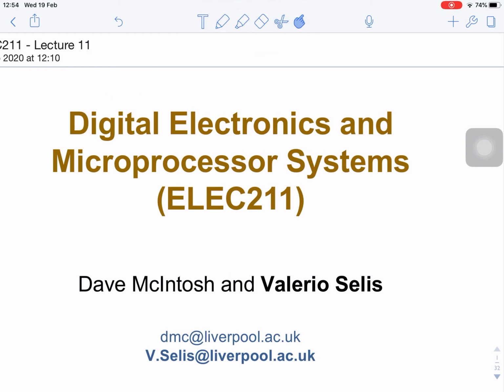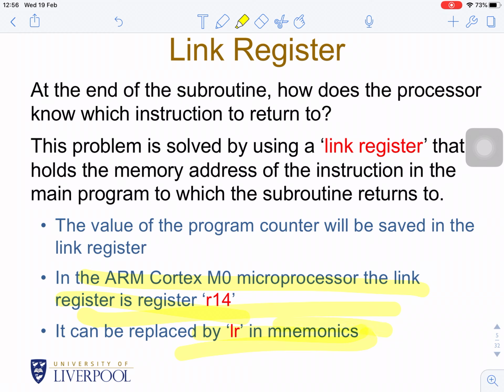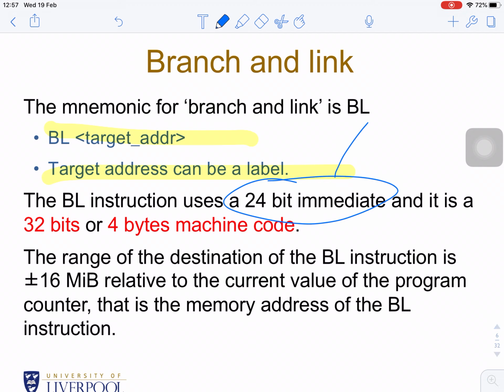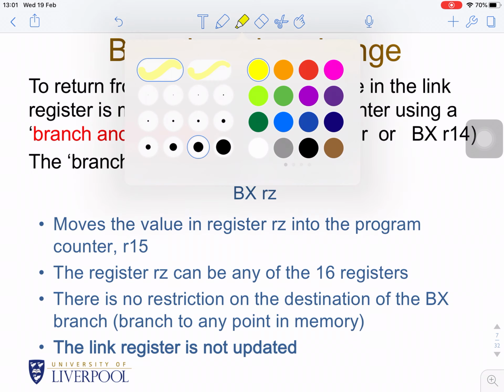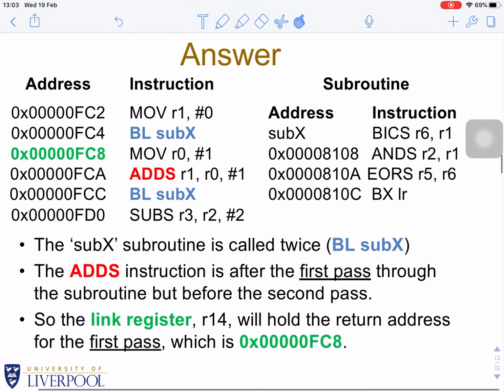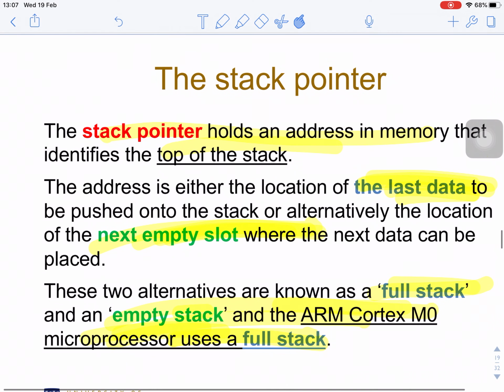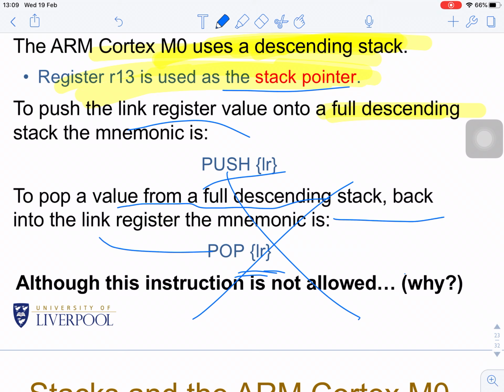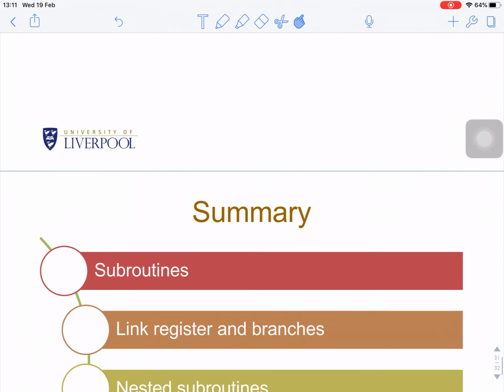Elec211 lecture 11 subroutine and stacks